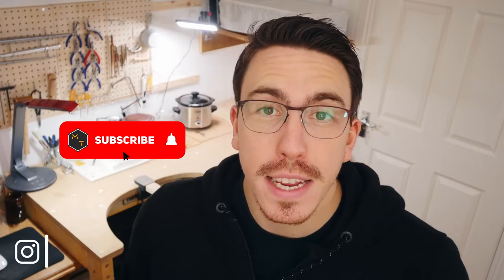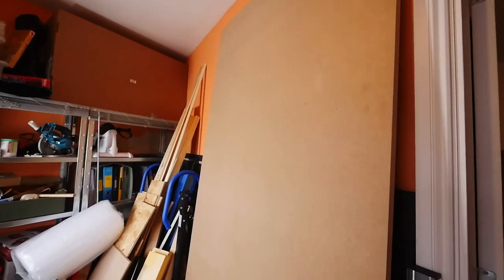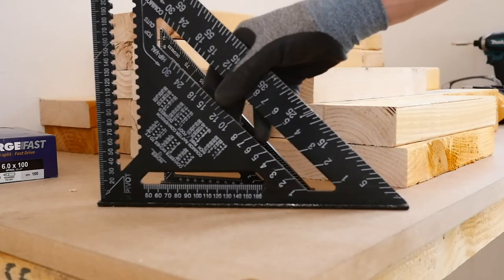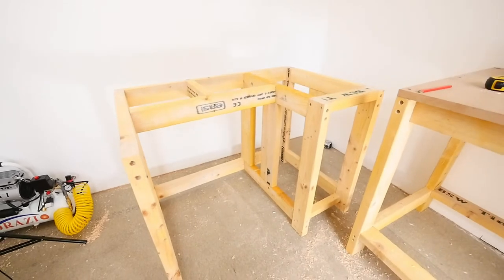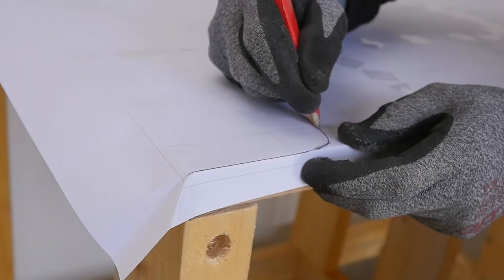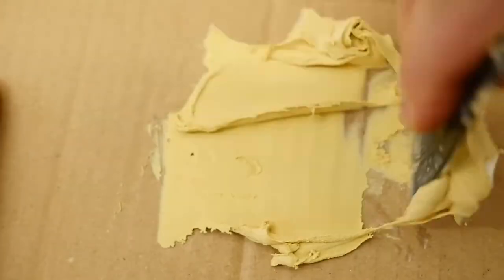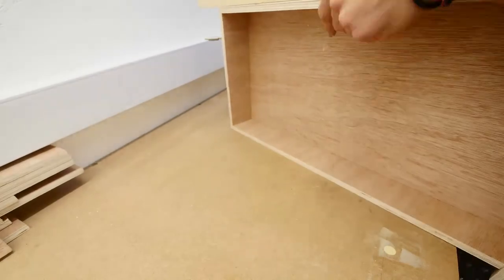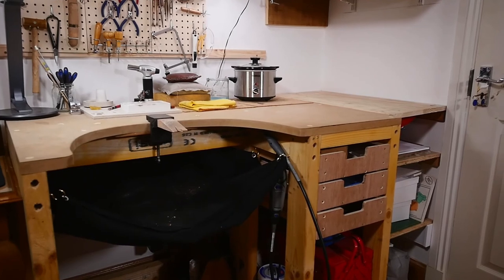How To Build A Jewellers Bench / DIY Jewellery Workbench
Showing you how to build a study, cheap and practical jewelers workbench from scratch. Amazed by how expensive these jewelry benches are I was inspired to make jenny one that would be under £/$100. The final outcome is a very sturdy workbench that would cost well over £/$400 to buy in a shop.